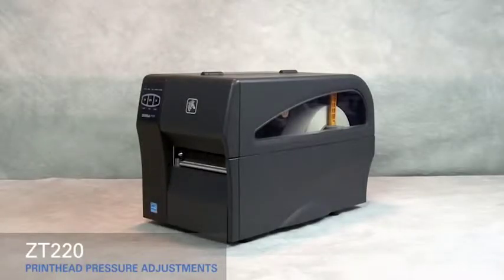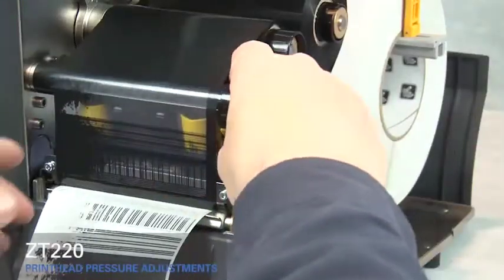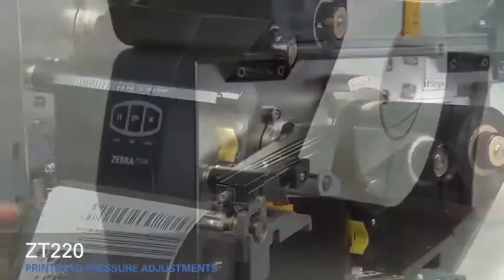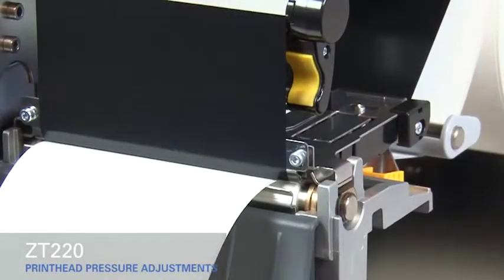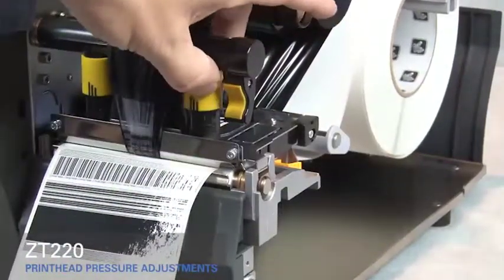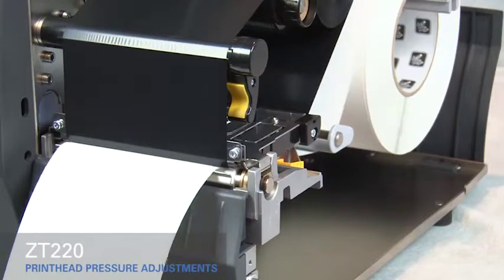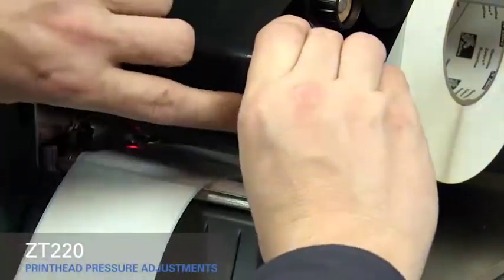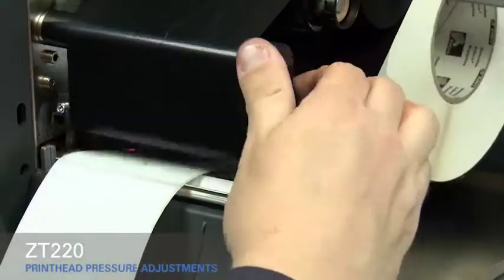ZT220 Printhead Pressure Adjustment